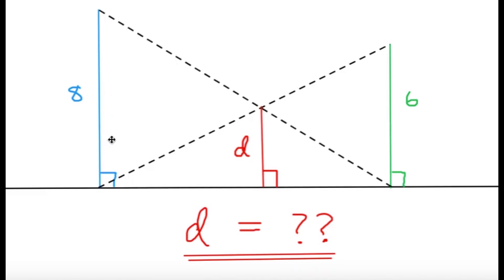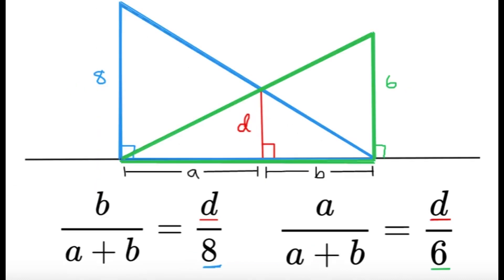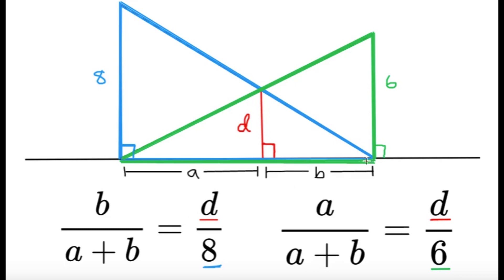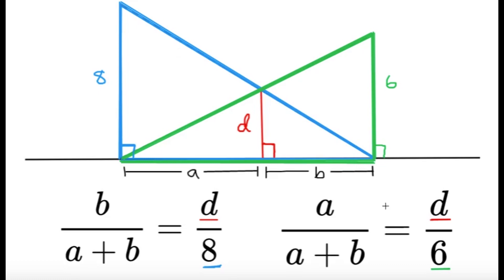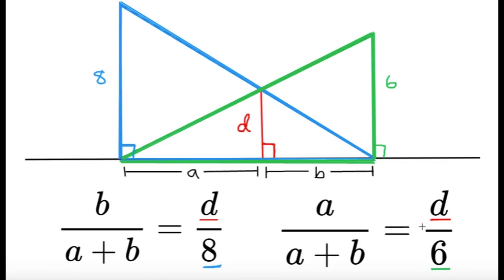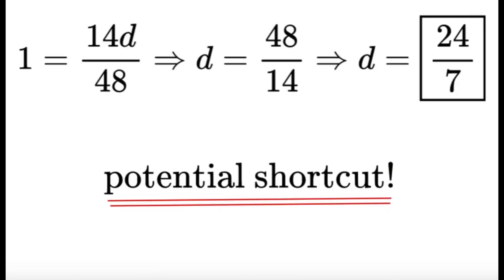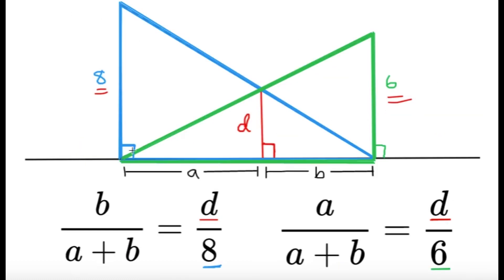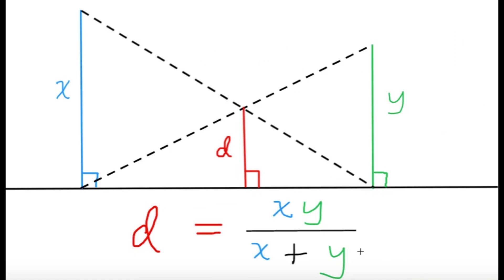Geometry: On the Harmonic Mean || High School Math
Here's an item on geometry, talking about a nice property based on the harmonic mean!